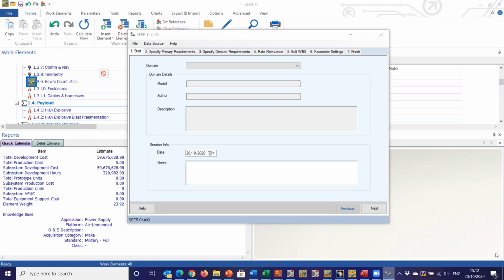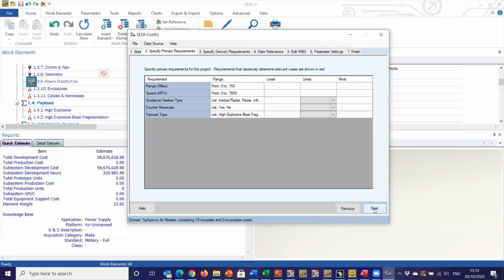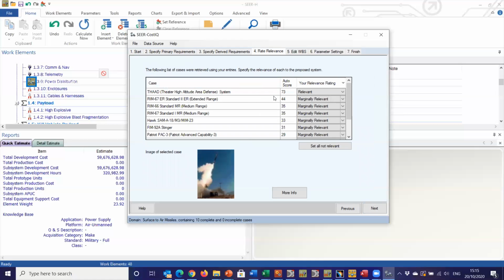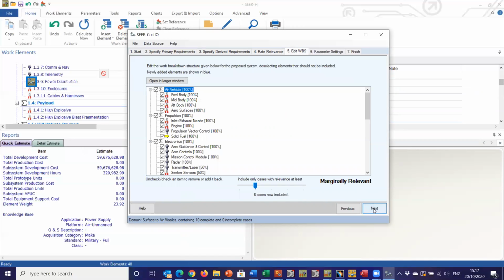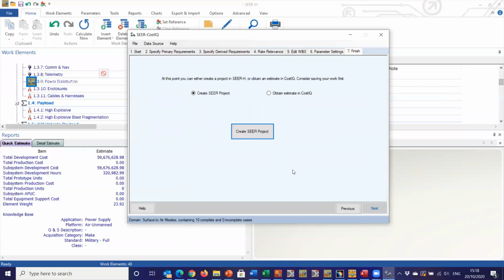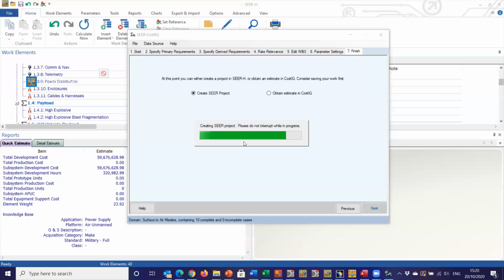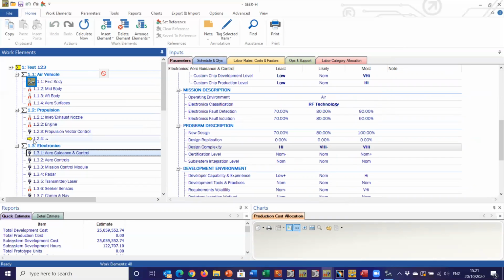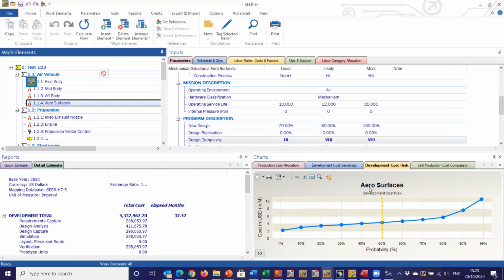COST IQ Overview